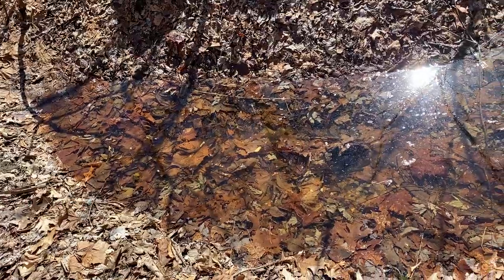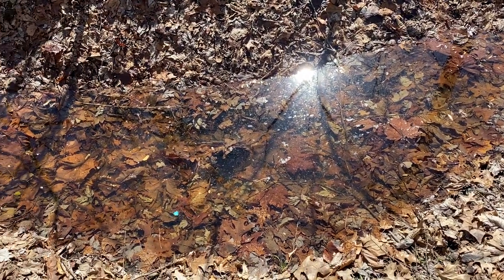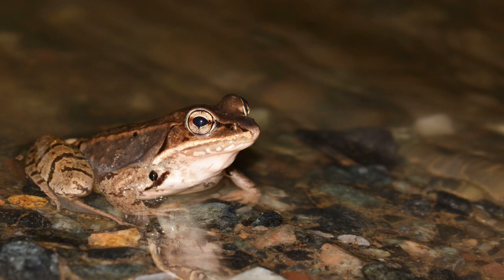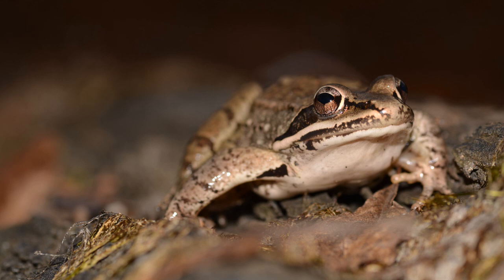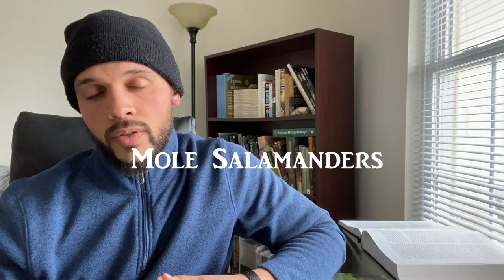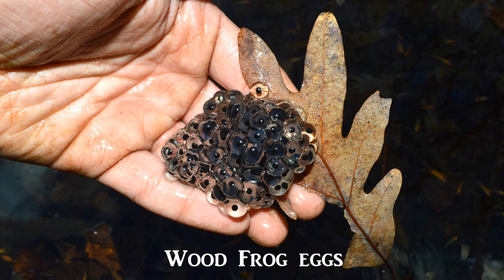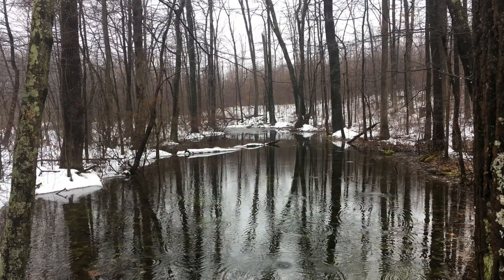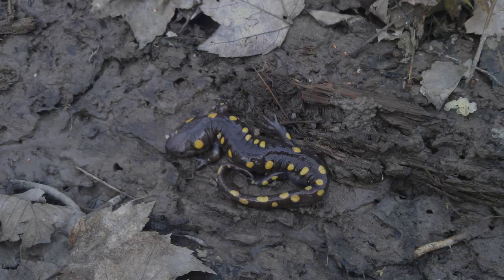Vernal Pools | Natural History Episode 2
In this second installment of the Natural History series, I introduce, or perhaps reintroduce some of you, to vernal pools. These incredible wetlands are vital components to a wide array of northeastern wildlife. They don't get the same amount of recognition as lakes, and traditional ponds, but they're awesome in their own right.

Blue Spotted Salamander photo by: Bob Ferguson (Fascinature on YouTube, @bob_ferguson_fascinature on Instagram, check him out!)

The following book is where I learned most of what I know about vernal pools, it's a great addition if you're interested:
Vernal Pools: Natural History and Conservation by Elizabeth A. Colburn

Sebastian